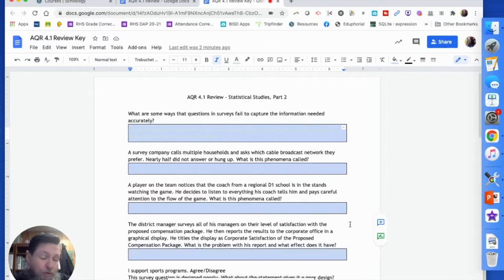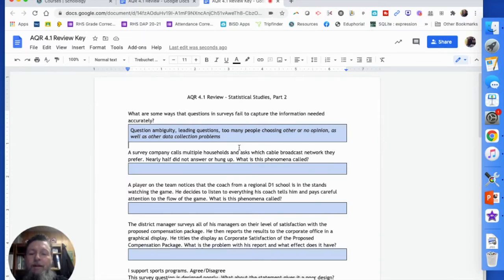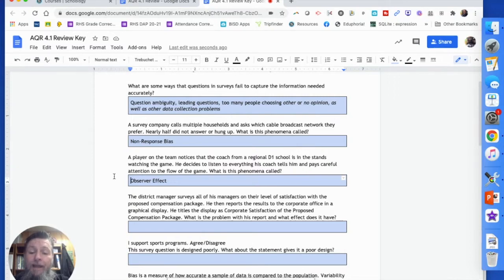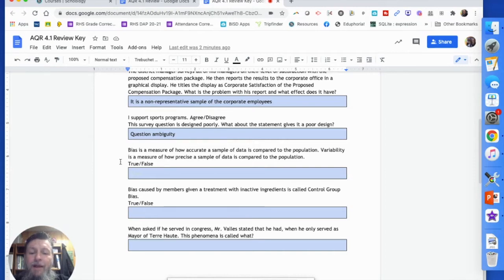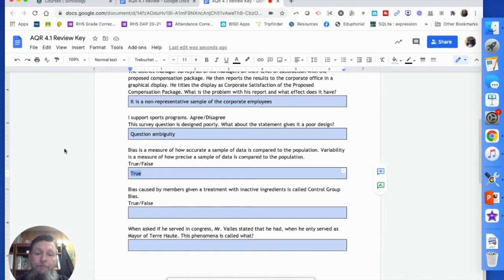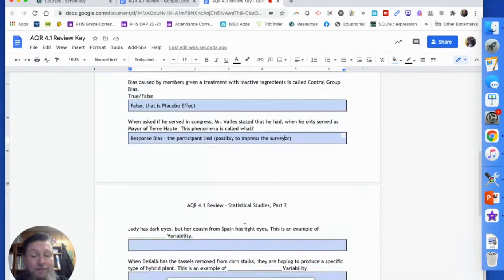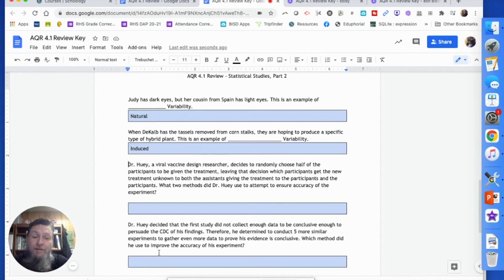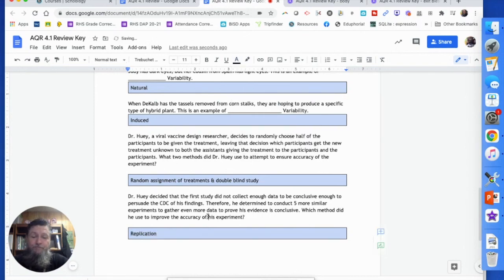AQR 4 1 Test Review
This review covers the last 3 lessons in Unit III - Statistical Studies. We review how to design surveys to reduce unintended bias. Then we look at ways bias can be introduced into studies, as well as variability. Finally, we focus on ways researchers can reduce bias in their studies.